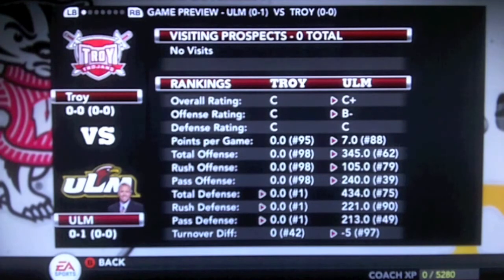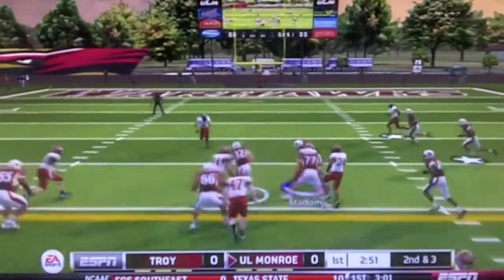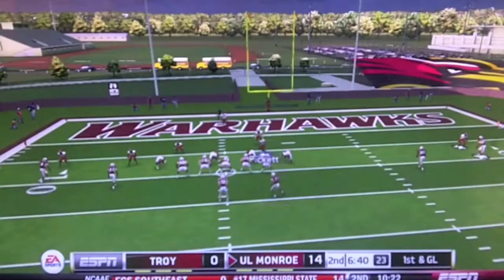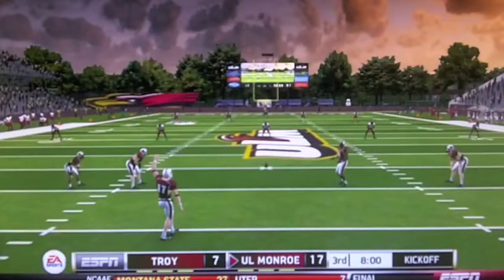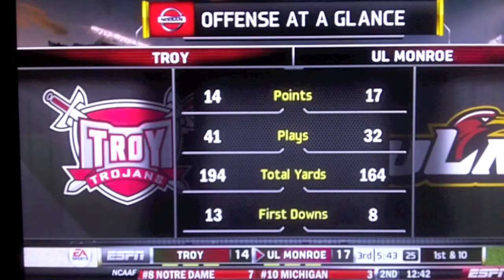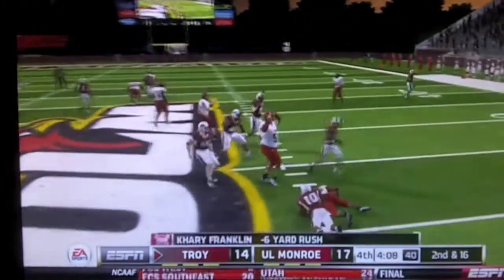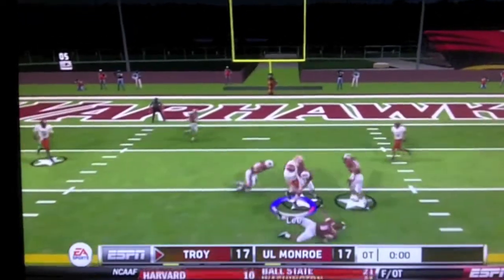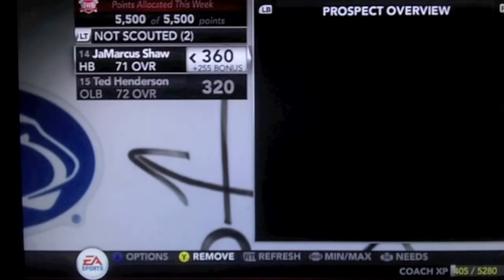OT THRILLER! - NCAA Football 14 - Online Dynasty - Troy Trojans - Week 1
I hope you enjoy this thrilling overtime game in an NCAA Football 14 online dynasty where I use the Troy Trojans. This is week 1, week 2 is on the way! Also, recruiting is included at the end of this video, if you don't care about it, just skip it.